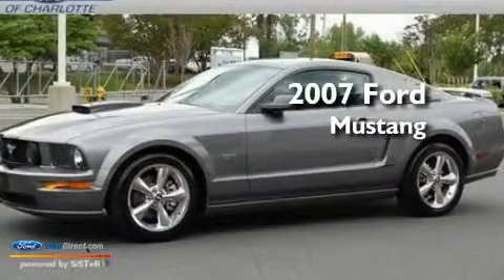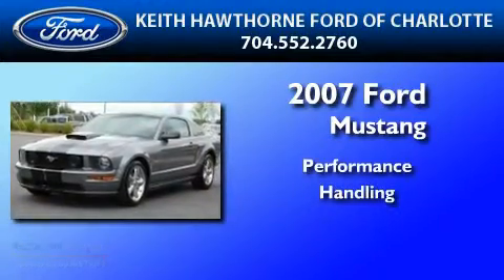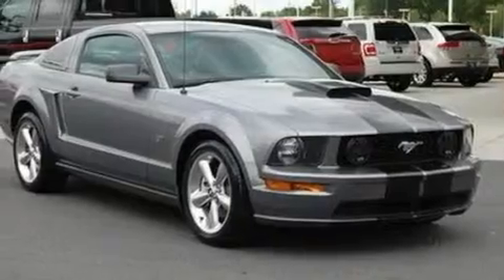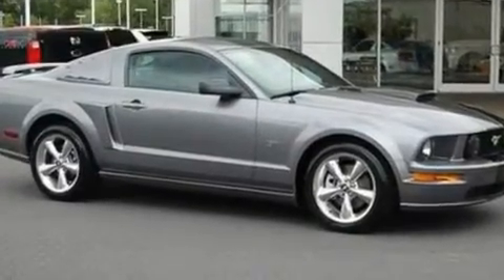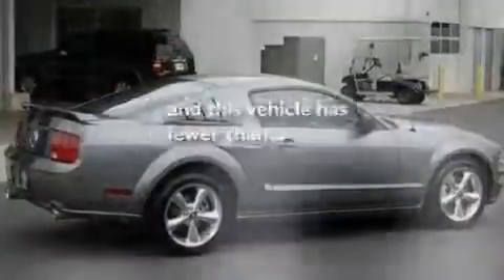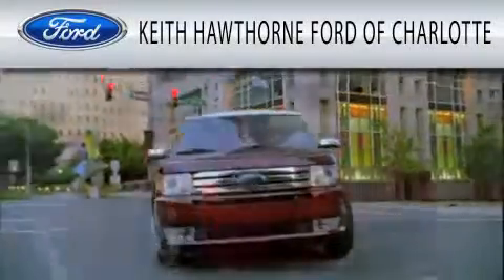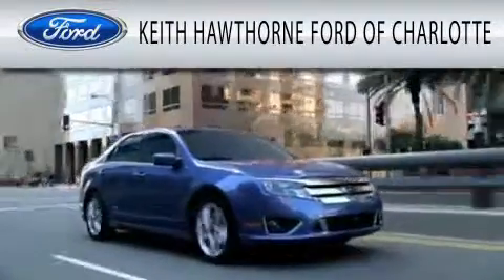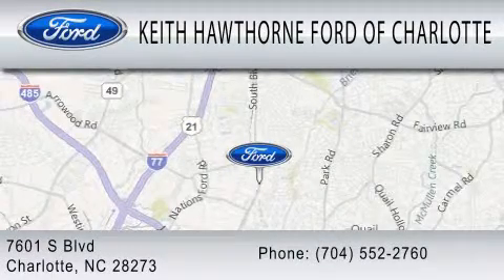2007 FORD MUSTANG NC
Year : 2007

 Make : FORD

 Model : MUSTANG

 Exterior : GRAY

 Miles : 66,684

 6500 South Boulevard

 Pre-Owned 2007 FORD MUSTANG  NC